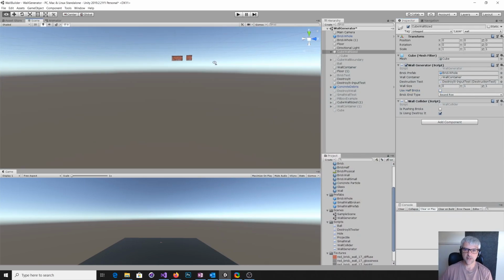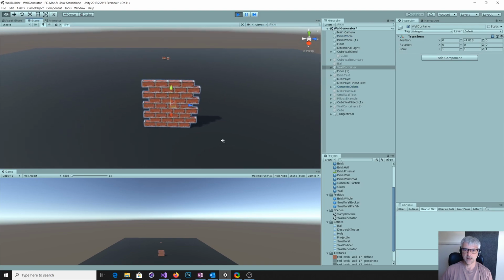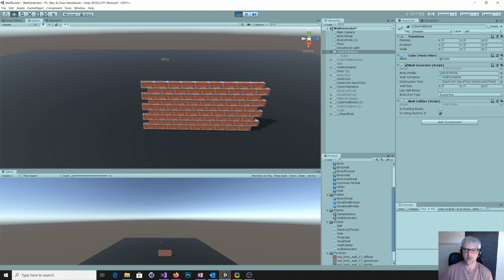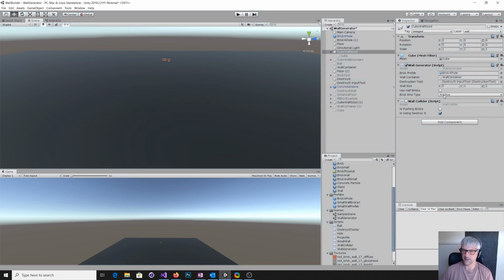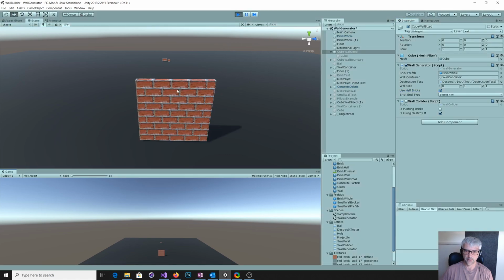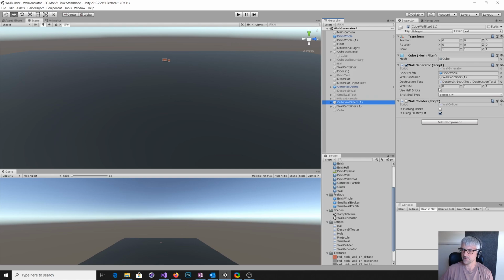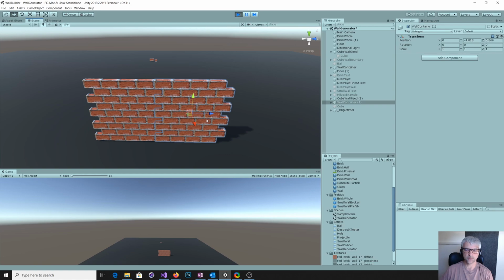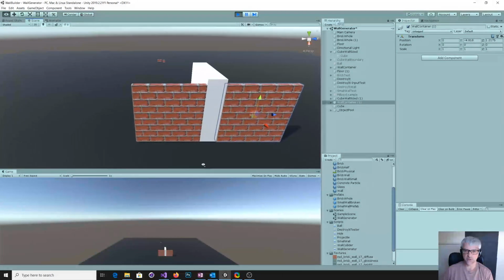Unity Dev Log 2 - Generating walls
I have been working on a Unity script that will generate structures from building plans. The first stage of this is generating brick walls.